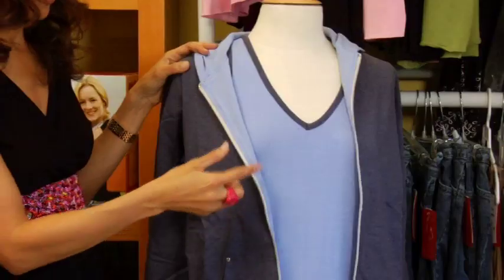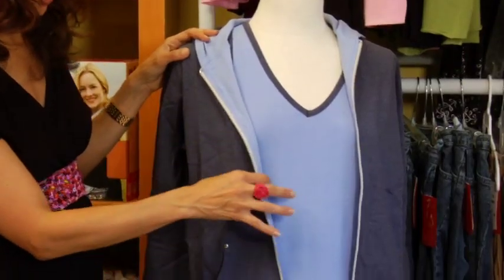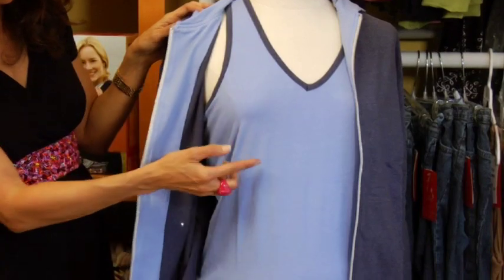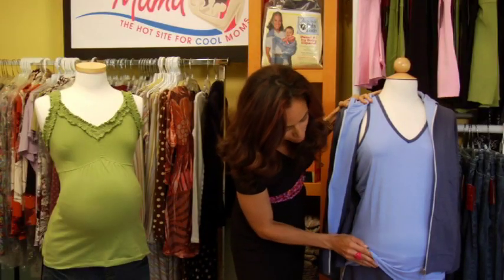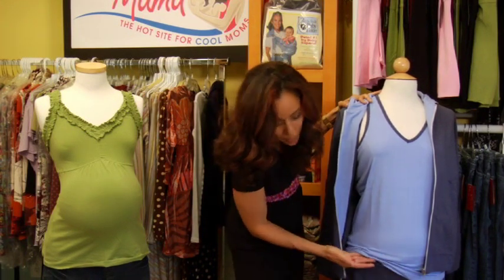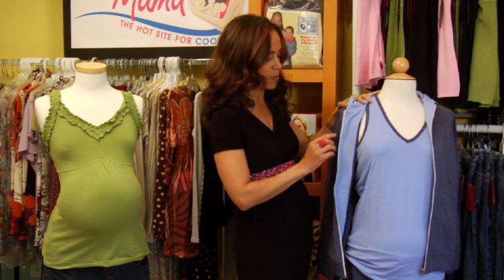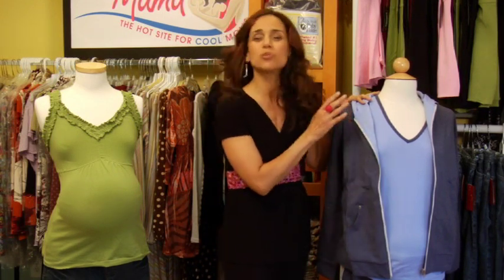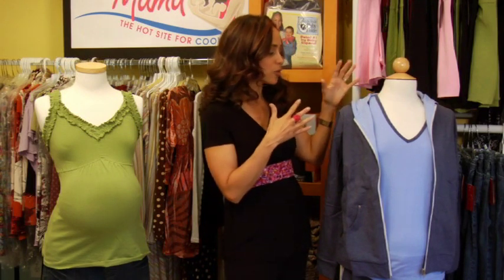Maternity Clothes : Exercise Maternity Clothes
Exercising during pregnancy is very important for many women.  Learn about exercise maternity clothes with tips from a pregnancy expert in this free video on maternity clothes.

Bio: Roxanne Beckford and husband Bob Hoge are the owners of a website that's all about parenting and pregnancy.